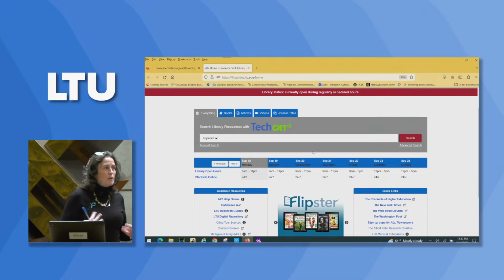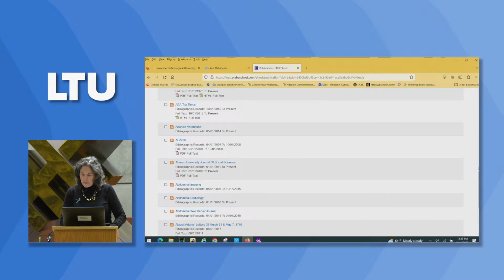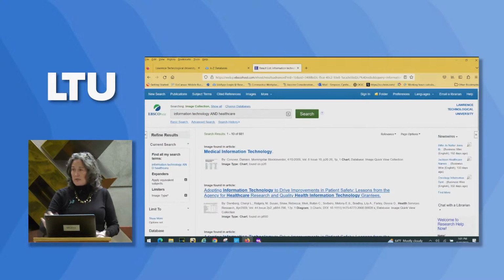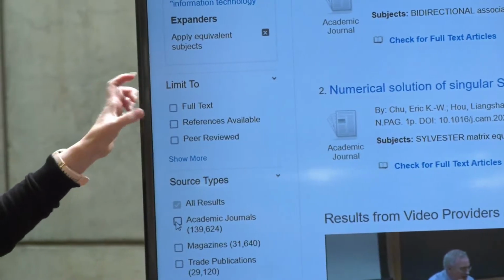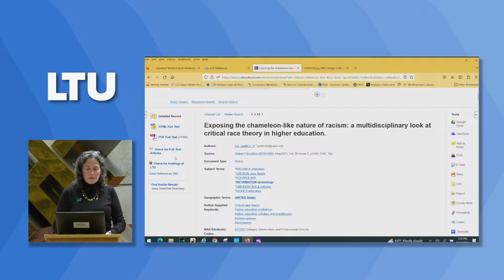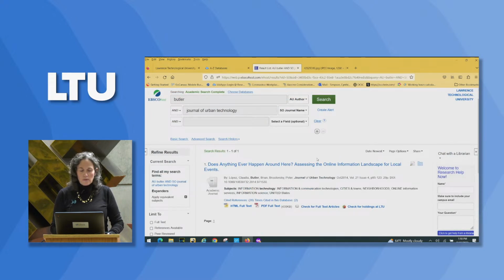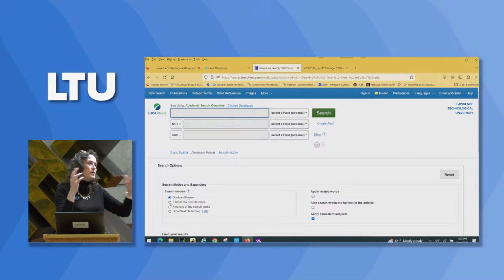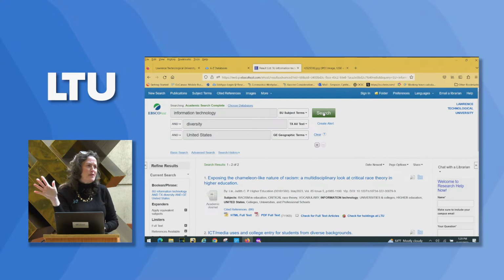Library Database Seminar